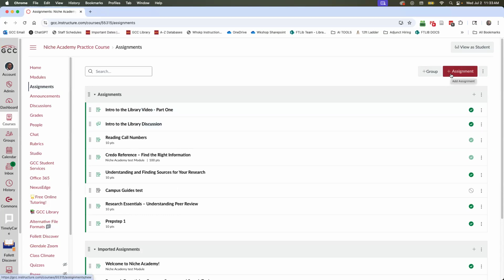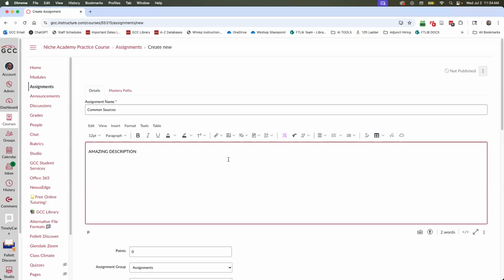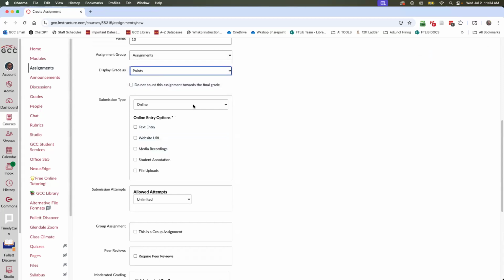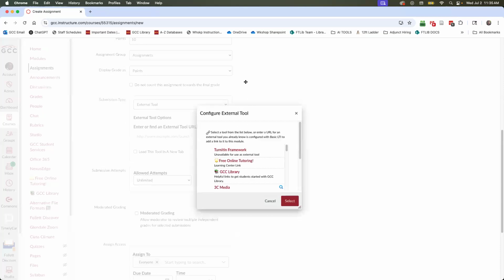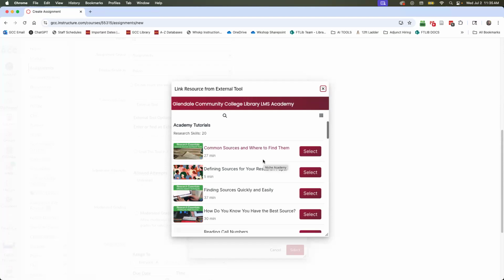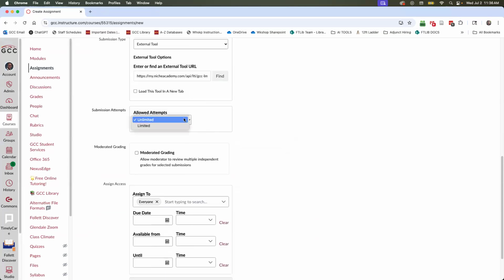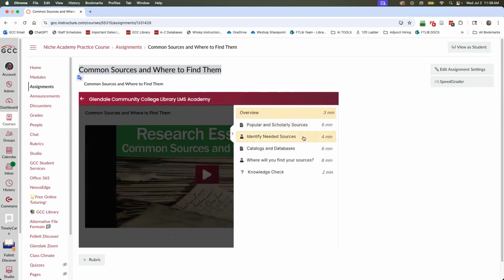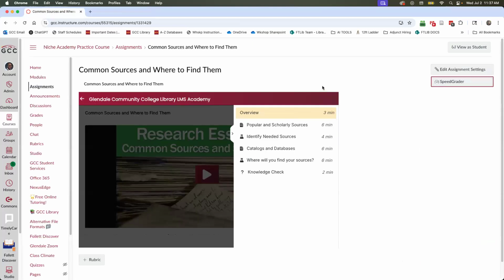Embedding Niche Academy as an Assignment in Canvas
In this video, GCC Library shows you how to embed a Niche Academy tutorial into the Canvas LMS as an assignment. This allows you to use the Niche Academy content as a graded assignment in Canvas.